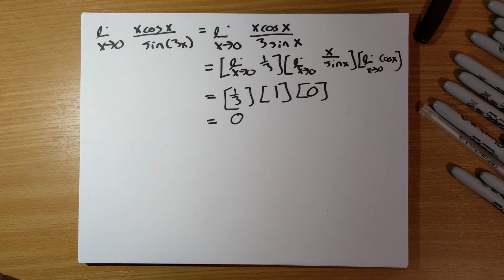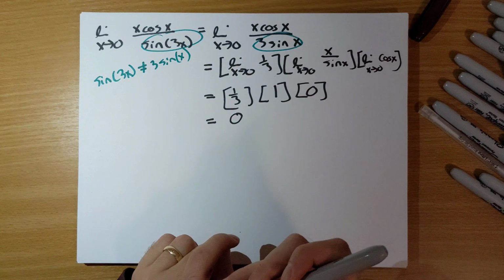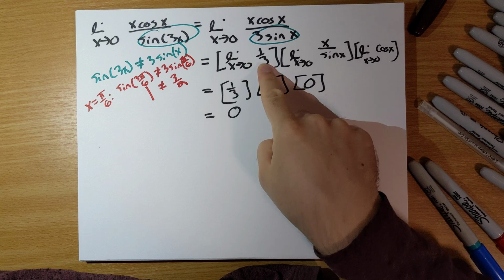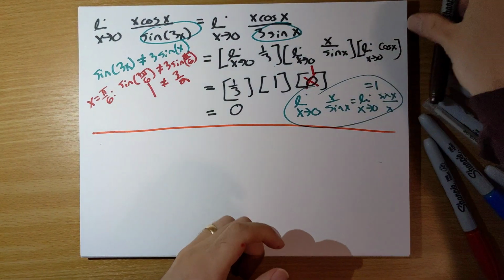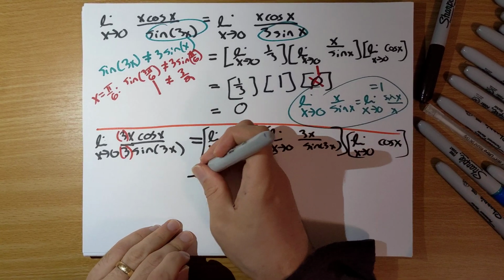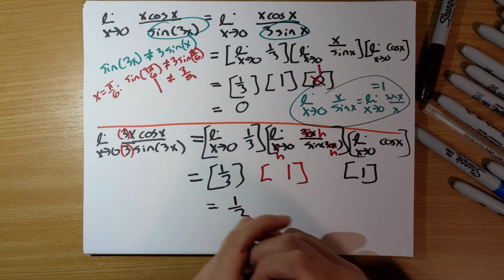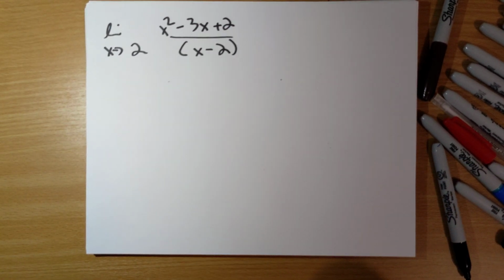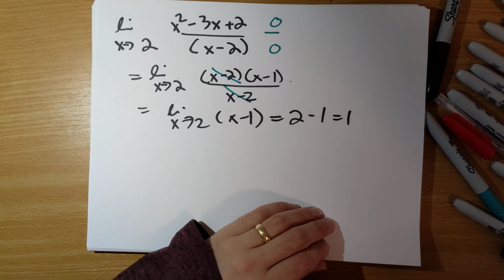135/151 test 1 review: #45-#46